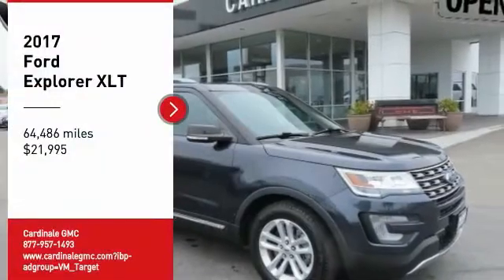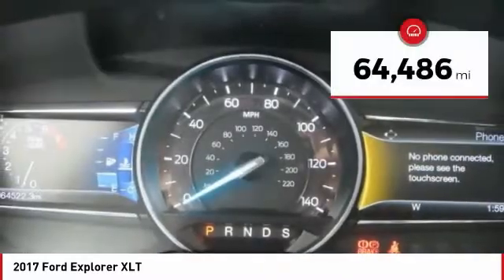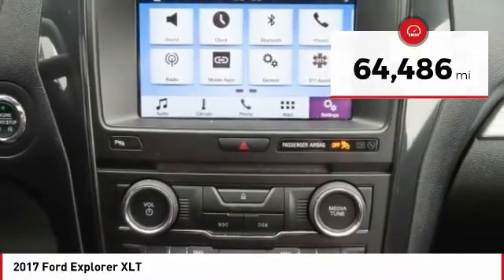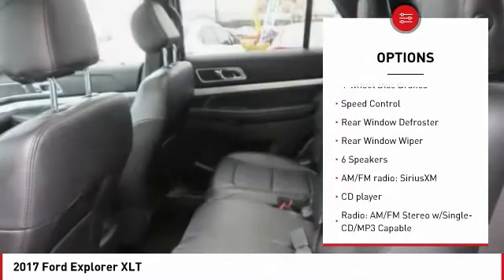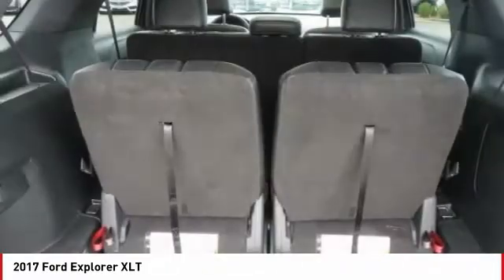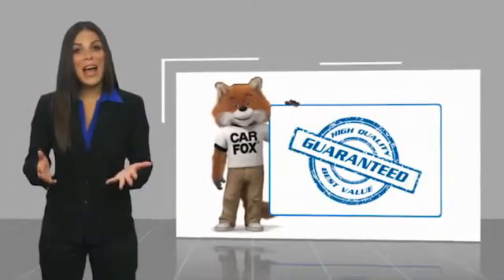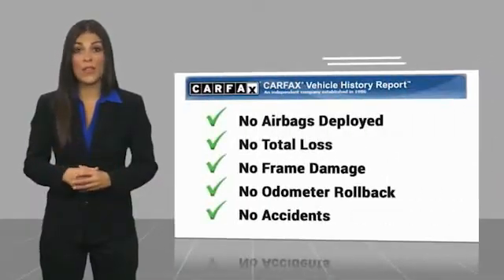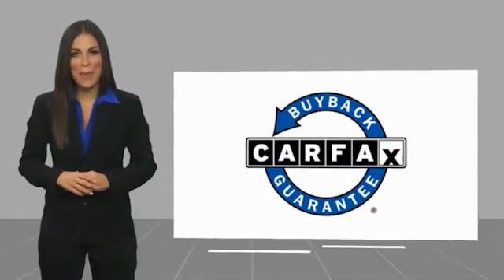2017 Ford Explorer XLT FOR SALE in Seaside, CA U29084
Cardinale GMC
2 Heitzinger Plaza

Recent Arrival! RARE HARD TO FIND. HURRY!!!, CLEAN CARFAX, ONE OWNER, SUPER LOW MILES!!!, RED TAG SALE!! HURRY. , SERVICED REGULARY, BLUETOOTH, Alloy Wheels, Audio Package, Backup Camera, Memory Package, Moonroof. Magnetic Metallic 2017 Ford Explorer XLT FWD 6-Speed Automatic with Select-Shift 3.5L 6-Cylinder SMPI DOHC Awards: 2017 KBB.com 10 Most Awarded Brands 2017 KBB.com Brand Image Awards We develop outstanding relationships where EVERYBODY wins! Vehicle price and availability are subject to change without notice.